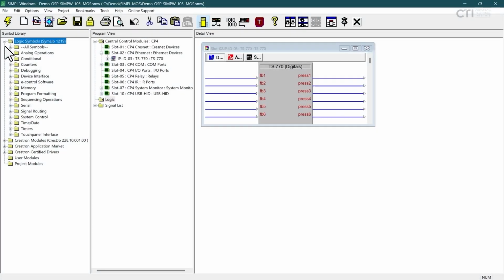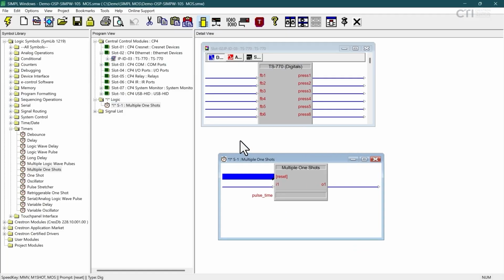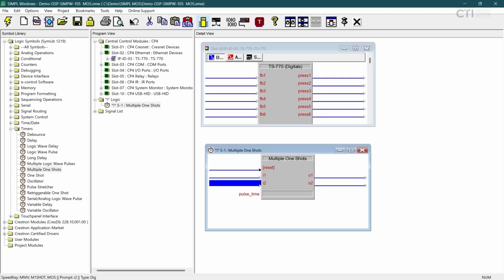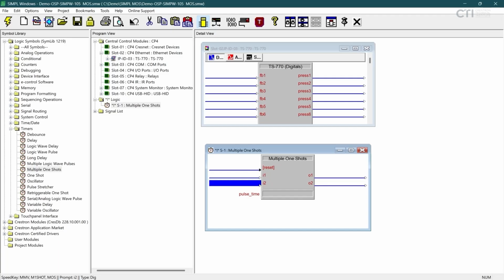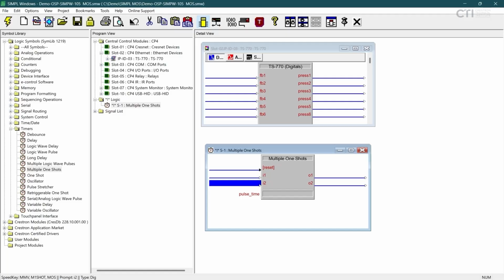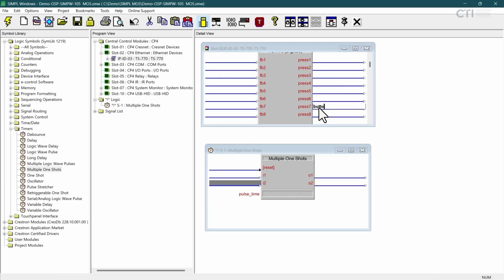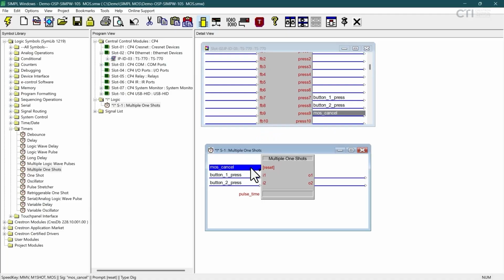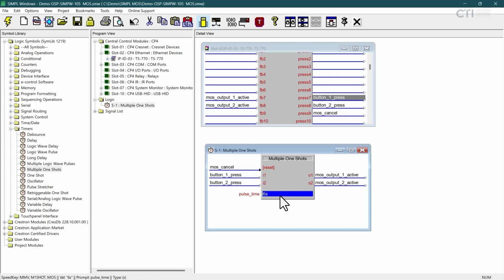CTI | Getting Started with Crestron® SIMPL Software: Logic Symbol - Multiple ONESHOT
Learn about the Multiple ONESHOT symbol, which is used in Crestron SIMPL programming to create multiple logic pulses sharing the same pulse length.